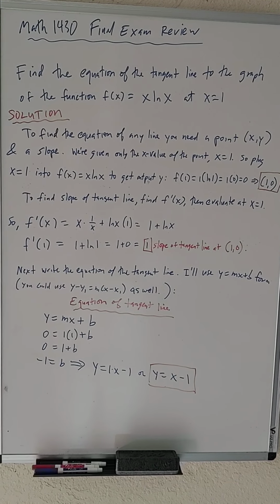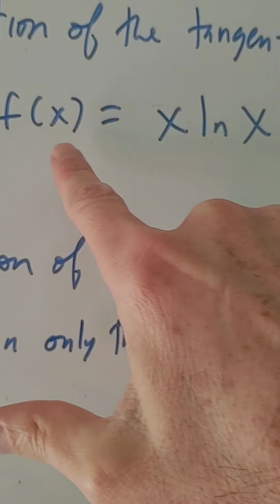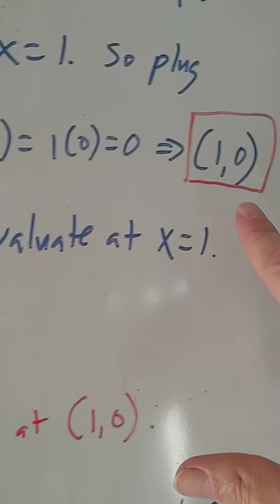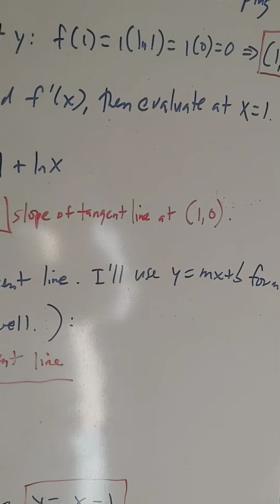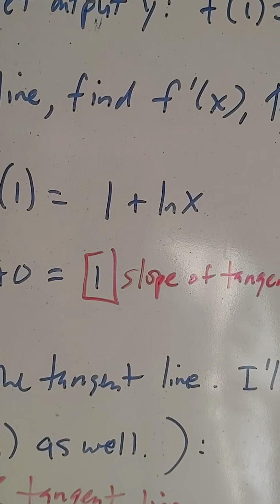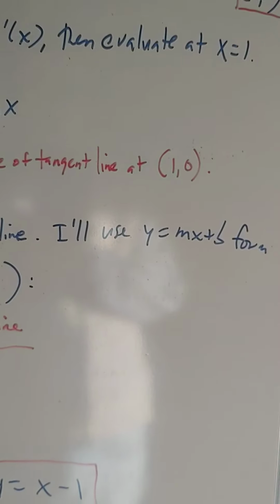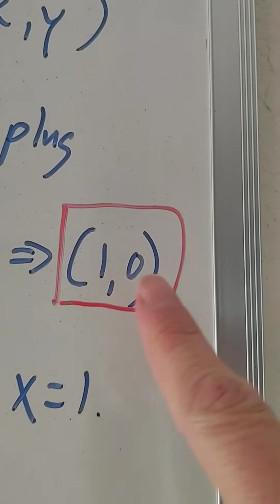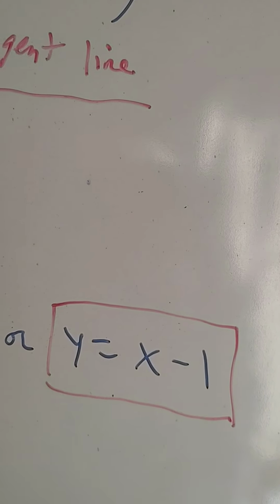Math 1430, more final exam review